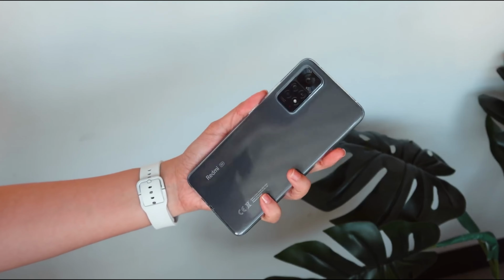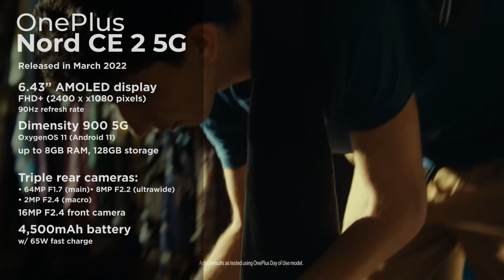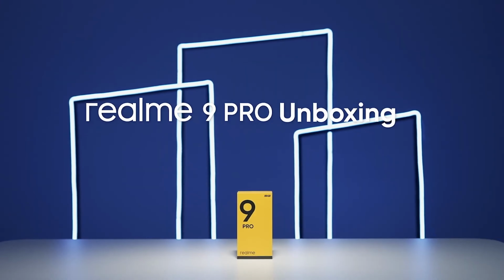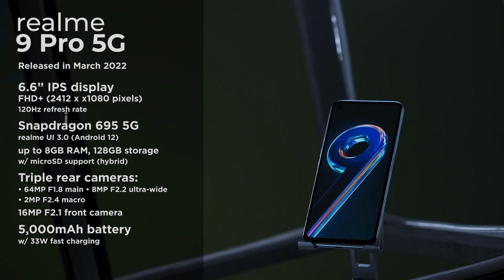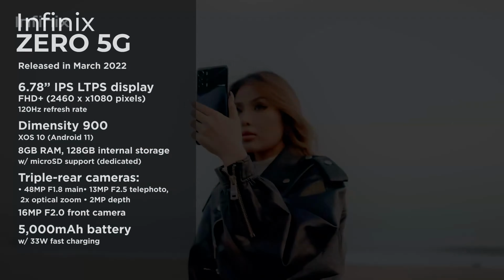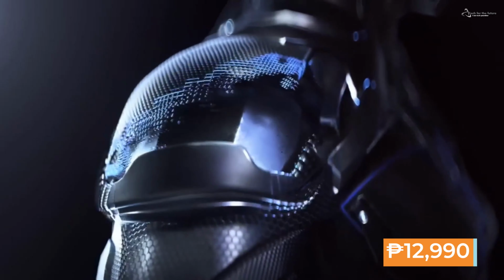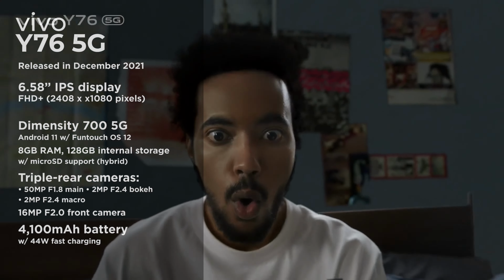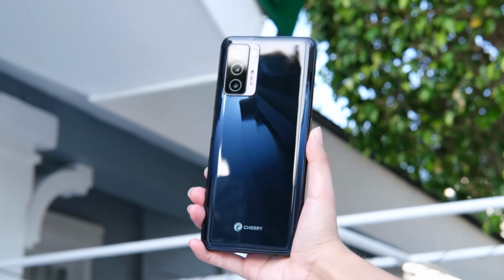11 Most Affordable 5G smartphones in the Philippines under ₱20,000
5G smartphones in the Philippines under Php 20k (20,000 pesos)

With 5G network coverage expanding in the Philippines, compatible devices are also making their way in the local market. While in the recent past, 5G-capable smartphones may seem to be beyond the perceived affordable range, prices had since settled to lower levels. Check out this list of the most affordable 5G phones in the Philippines today.

Timestamp
0:00 Introua SV
0:35 Cherry Mobile Aqua SV
1:15 TCL 20 R 5G
1:54 Xiaomi Redmi Note 11 Pro 5G
2:48 One Plus Nord CE 2 5G
3:34 Samsung Galaxy A22
4:17 Realme 9 Pro
5:09 Infinix Zero 5G
6:11 Tecno Pova 5G
7:03 Poco M4 Pro 5G
7:55 vivo Y76 5G
8:37 Cherry Mobile Aqua S10 Pro 5G
9:18 Outro